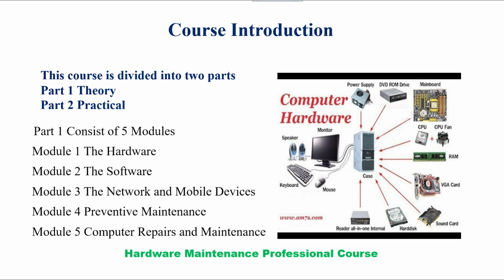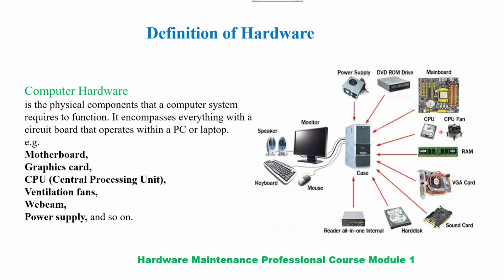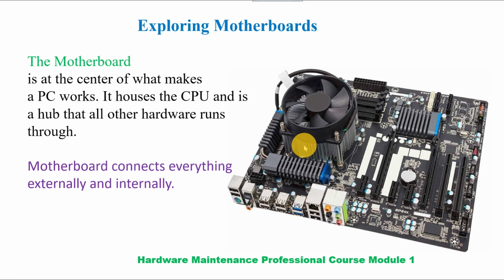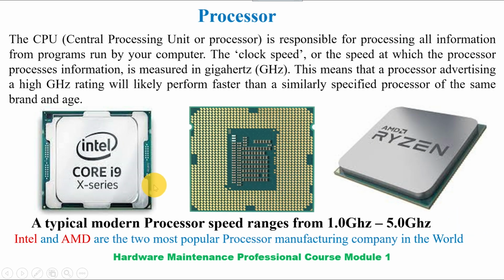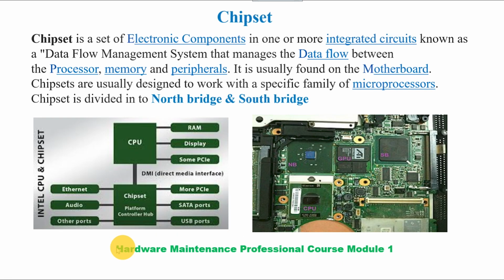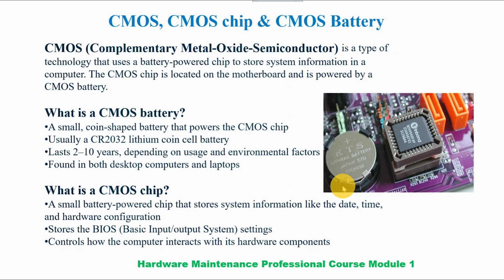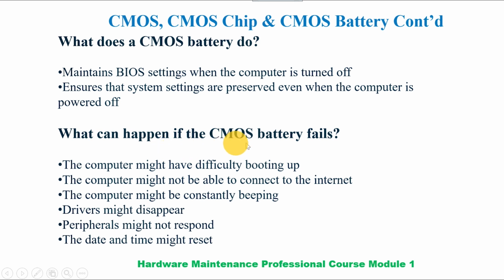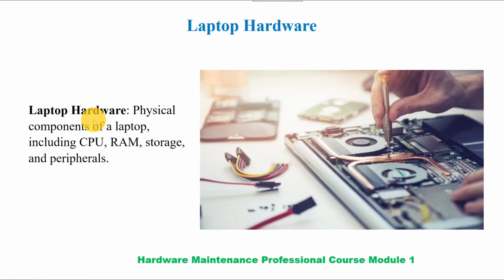1. Hardware Overview - Hardware Maintenance Professional Course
🔧 Hardware Overview | Hardware Maintenance Professional Course 🔧
In this video, we’ll take a deep dive into the basics of computer hardware. Understanding the different components of a computer is the first step to becoming a hardware maintenance expert.

👉 What you'll learn:
✅ Types of computer hardware (internal and external)
✅ Functions of key components like CPU, RAM, motherboard, and storage devices
✅ How hardware components work together to power a computer
✅ Basic troubleshooting tips for common hardware issues

💻 Whether you're a beginner or looking to refresh your knowledge, this video will give you a solid foundation in computer hardware.